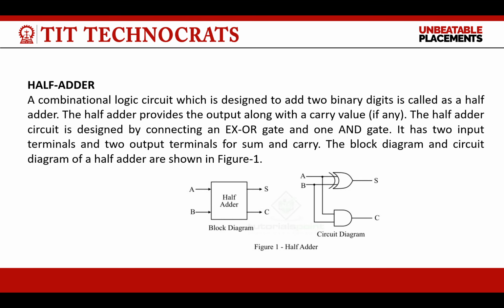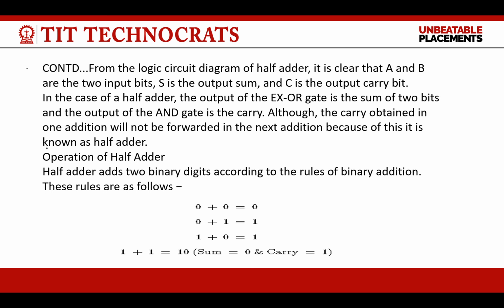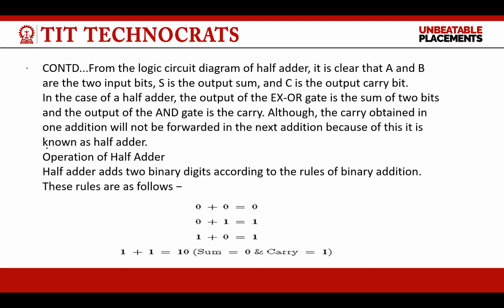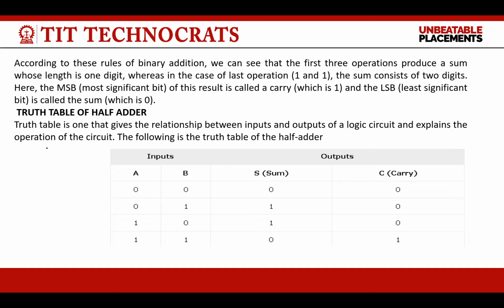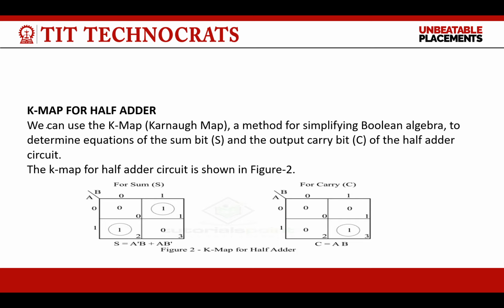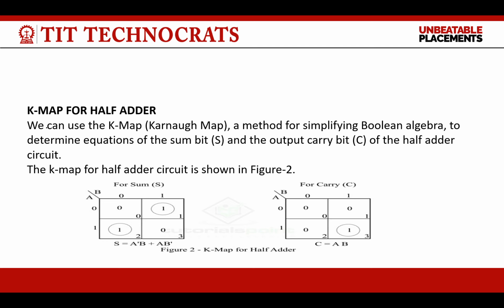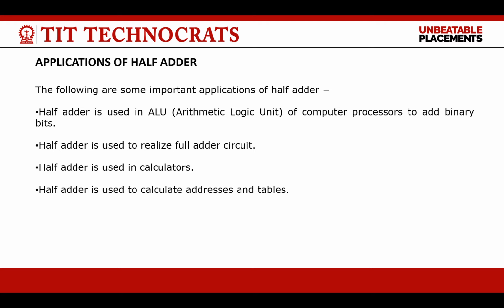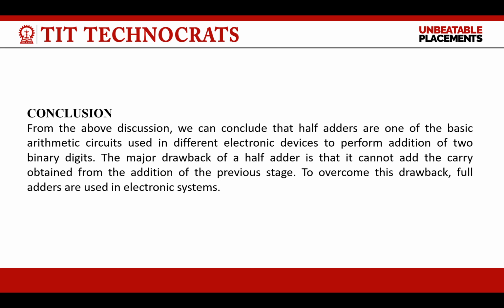Half adder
This video lecture demonstrates the half adder circuit